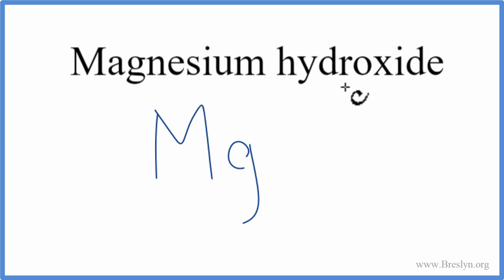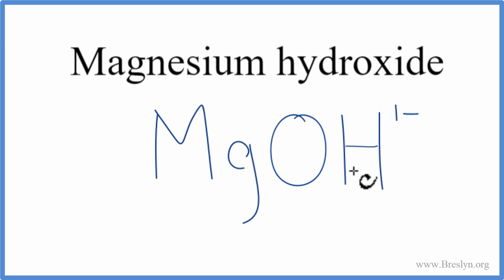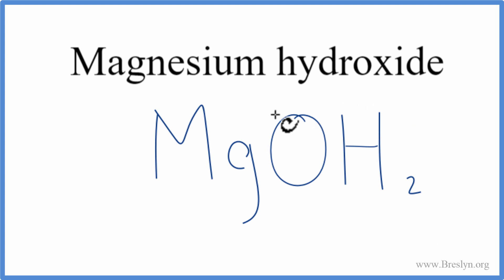How to Write the Formula for Magnesium hydroxide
In this video we'll write the correct formula for Magnesium hydroxide, Mg(OH)2.

To write the formula for Magnesium hydroxide we'll use the Periodic Table, a Common Ion Table, and follow some simple rules.

Because Magnesium hydroxide has a polyatomic ion (the group of non-metals after the metal) we'll need to use a table of names for common polyatomic ions, in addition to the Periodic Table.

Keys for Writing Formulas for Ternary Ionic Compounds:

1. Write the element symbol for the metal and its charge using Periodic Table.
2. Find the name and charge of the polyatomic ion on the Common Ion Table.
3. See if the charges are balanced (if they are you're done!)
4. Add subscripts (if necessary) so the charge for the entire compound is zero.
5. Use the crisscross method to check your work.

For a complete tutorial on naming and formula writing for compounds, like Magnesium hydroxide and more, visit: